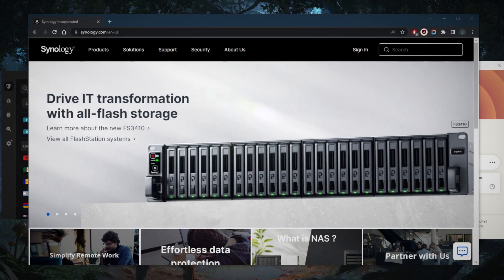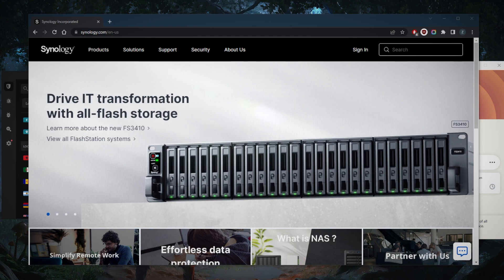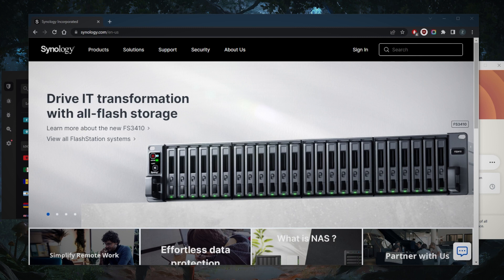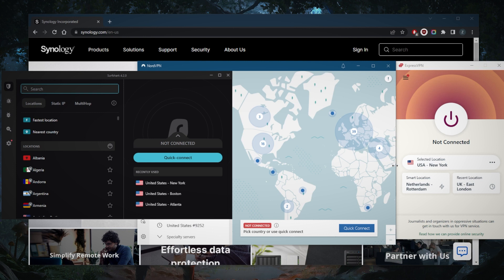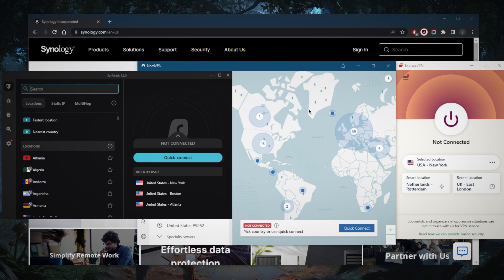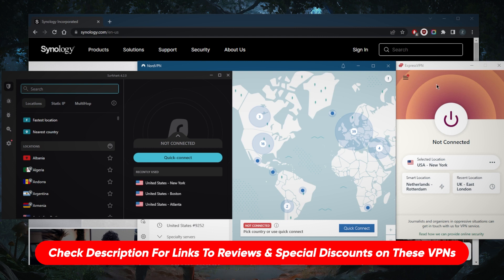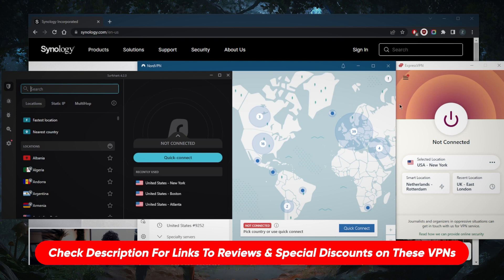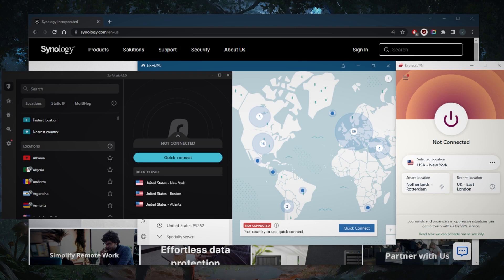Best VPN for Synology NAS 2023 Fastest & Safest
Best VPN for Synology NAS (2023) | Fastest & Safest. Here are the best VPNs for Synology NAS. they're also ideal for privacy, speed, streaming, and general online security.

How's it going everybody welcome back. Today I'm gonna show you guys the best VPNs that you can use for Synology. Now, of course, you know Synology for both businesses and personal users. Synology has been a breakthrough when it comes to secure file sharing and storage. However, during file transfer, your data is subject to hacking and interception. Therefore, a VPN is definitely very much needed to protect Synology as an additional layer of encryption. Although Synology offers protection, the danger lies while you are transferring the files, especially on unsecured networks. hackers can easily use packet sniffers to intercept data while transferring and get access to all your important documents. Installing a VPN on your Synology NAS device will encrypt all incoming and outgoing traffic through a VPN tunnel using AES 256 bit encryption, that is pretty much impossible to break. Practically speaking, this means that third parties cannot intercept your data. And even if they do succeed due to encryption, they will not be able to access it. Moreover, a VPN reroutes your traffic through its private servers, which means that hackers will not be able to see your true IP address. This way you are protected against targeted cyber attacks. So I've tested over a couple of dozen VPNs. And I've narrowed it down to these three as the best overall we've got Express, Norton surf shark, all of which will prevent all kinds of leaks, they have a solid, no logs policy that is audited and independently proven. And of course, they also have an independently audited server infrastructure that is super safe to have a bunch of servers that have all the necessary security features that you need. They all vary in budgets and features. So pick and choose depending on what you're looking for. So if you guys are interested, by the way in any of these VPNs you'll find links to pricing and discounts in the description down below is was full of reviews, if you'd like to learn more about them, they're all very high performance VPNs. But they do vary in budget. So you know, if you're looking for something that, let's say is as simple to use as possible and focuses mostly on anonymity and high level encryption ExpressVPN is going to be your go to if you want something with bonus features, that is just a value VPN, go with Nord VPN, if you're looking for the best budget VPN that gets the job done at the cheapest possible costs without necessarily sacrificing any of the premium features that you get with more expensive VPN is like Nord VPN ExpressVPN, the surf shark would be a great choice, especially that lets you secure virtually unlimited number of devices with just a single subscription, whereas Nord VPN will allow to secure up to six devices and express up to five and of course they all have 30 day money back guarantee so you can test drive these VPNs for 30 days risk free. So combo if you have any questions I'll be happy to answer all of them like and subscribe if you'd like to support the channel and stay up to date with everything VPN service security. Have a wonderful day.

Hope you enjoyed my Best VPN for Synology NAS 2023 Fastest & Safest Video.